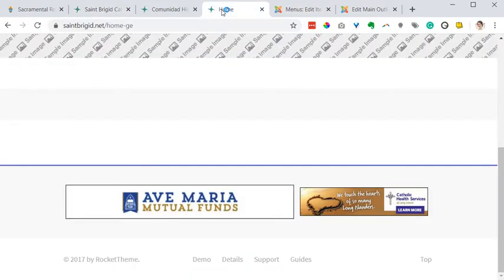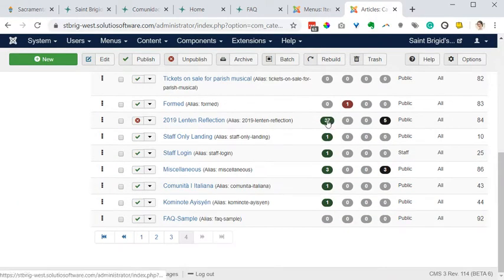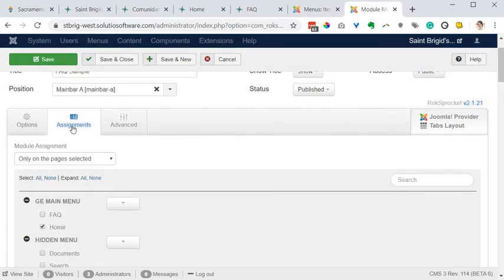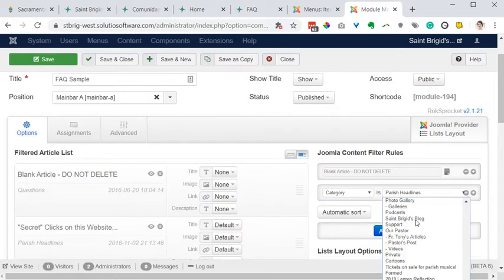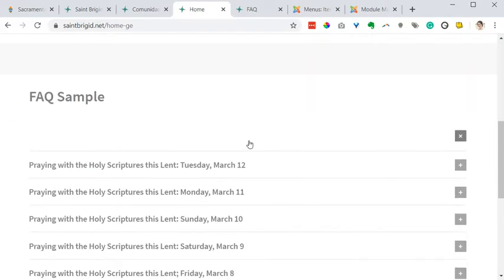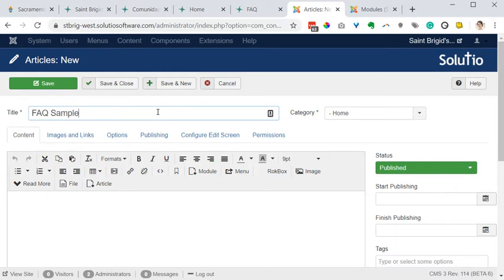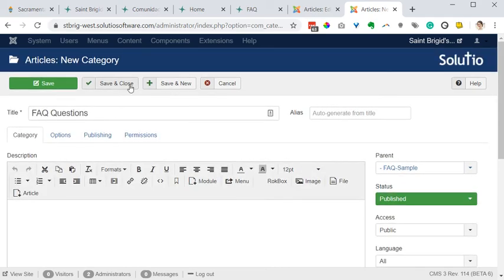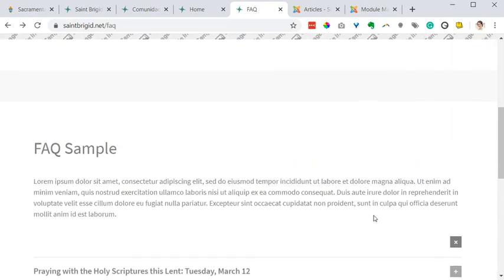RokSprocket List - Collapsable List